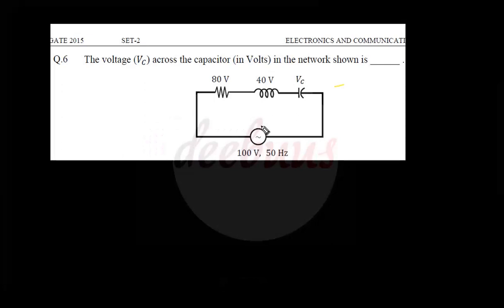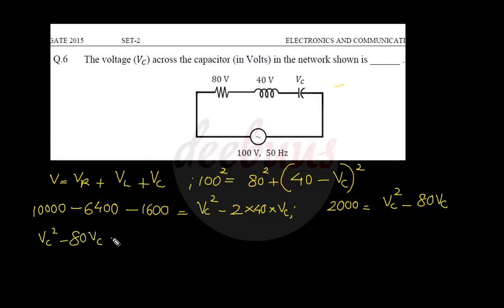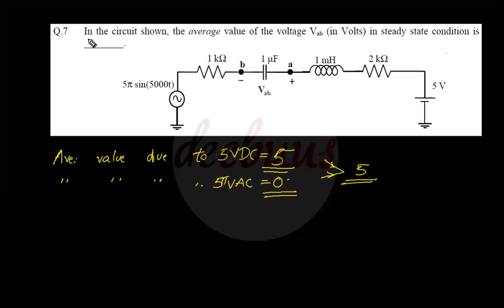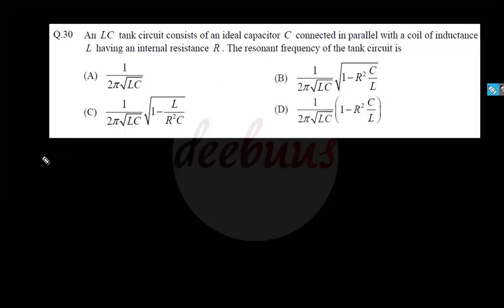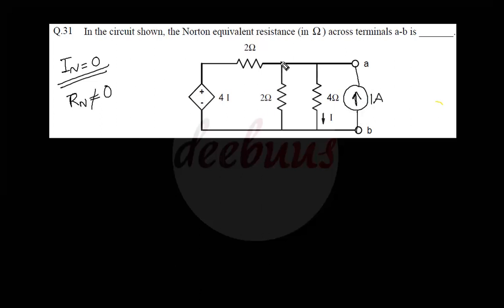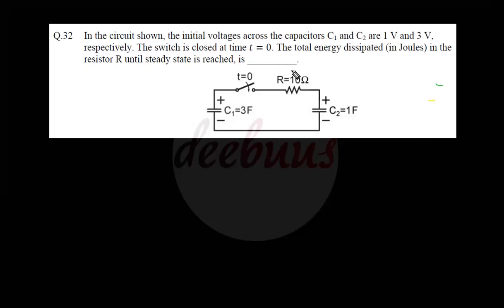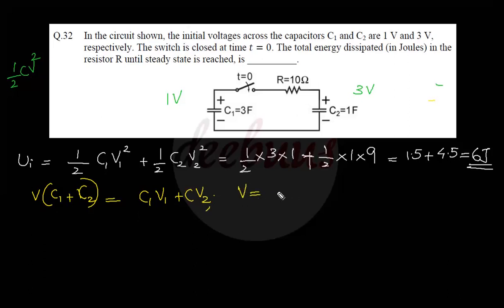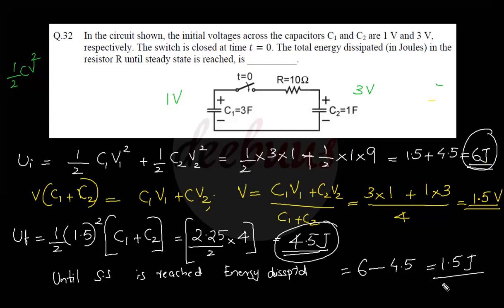GATE ECE Network Theory, 2015 set 2 GATE ECE solutions- GATE ECE answer key- GATE ECE lectures GATE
One stop destination  for ktu study materials  and updates